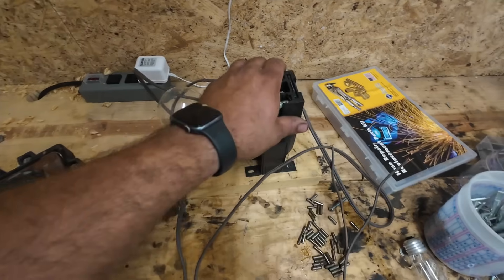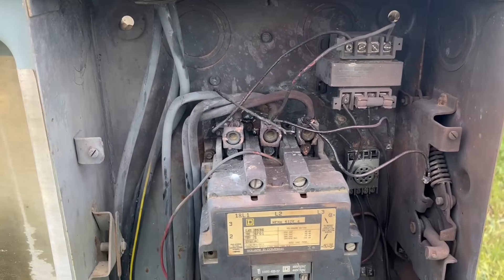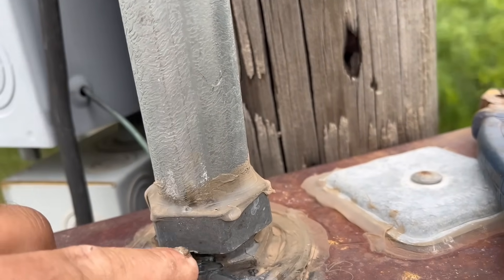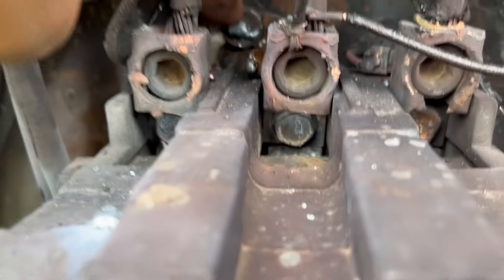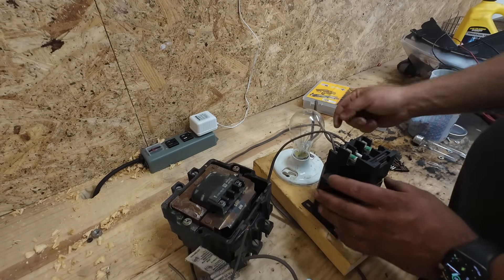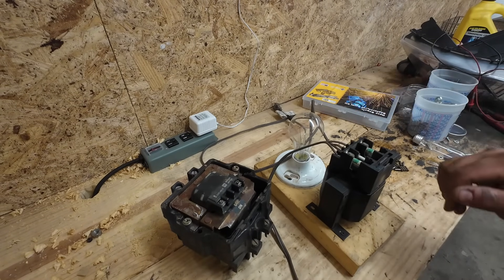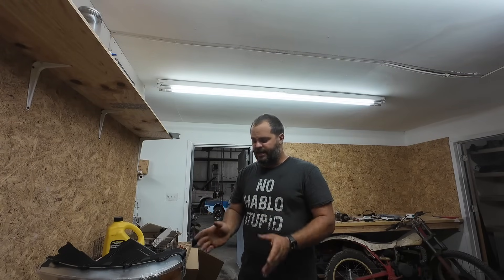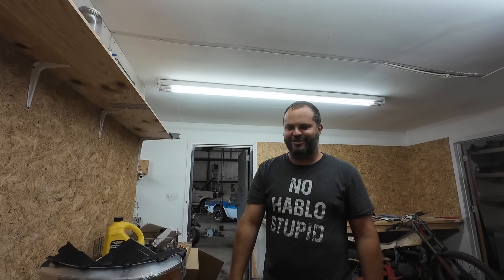480 Volt Current Limiting Power Supply and a Little Lighting Damage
More Junk